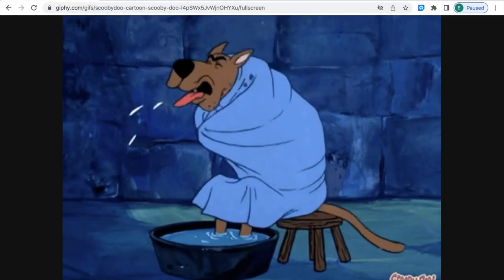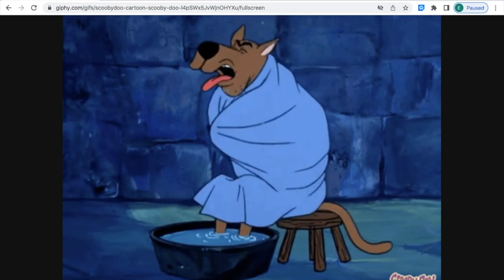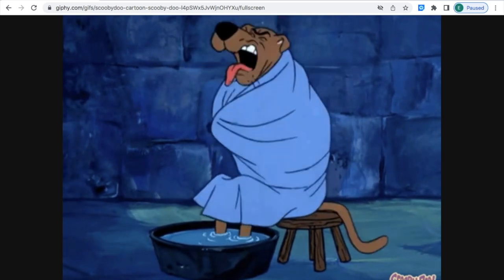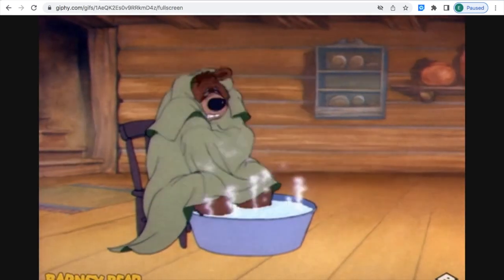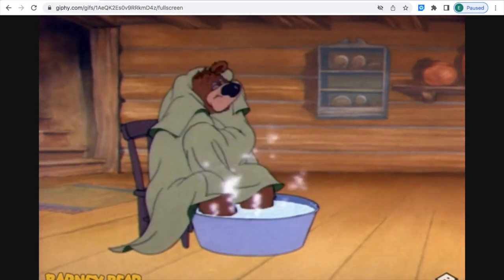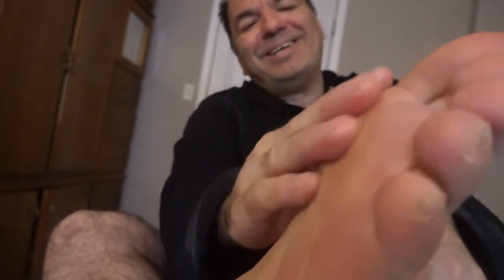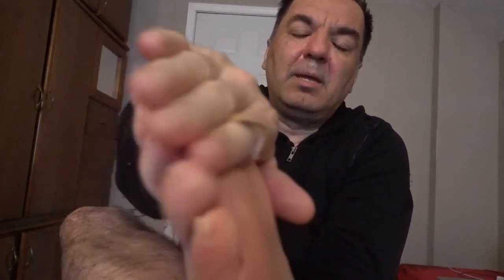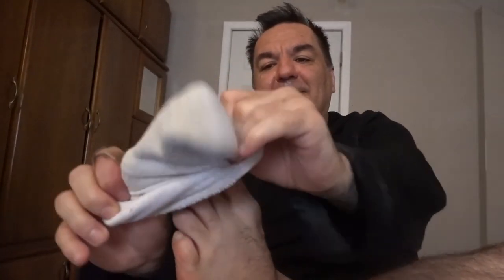Flu Blues: Strategies for Coping with the Horrible Illness and Finding Relief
Conquering the Flu: Tips to Ease Your Symptoms and Get Back on Your Feet

From Sick to Strong: Navigating the Flu and Bouncing Back

The Flu Got Me! I Feel Horrible & Sick!

Warning! How To Cure Your Stomach Pain Fast With Alka-seltzer, Part 2 (For Adults Use Only)

From Sniffles to Strength: Effective Strategies for a Speedy Recovery Part 2 (For Adults Use Only)

Warning! How to Soothe a Sick Voice: NyQuil Flu Medicine Tips Part 5 (For Adults Use Only)

Warning! How To Get Rid Of Flu: NyQuil Process To Cure The Flu Part 4 (For Adults Use Only)